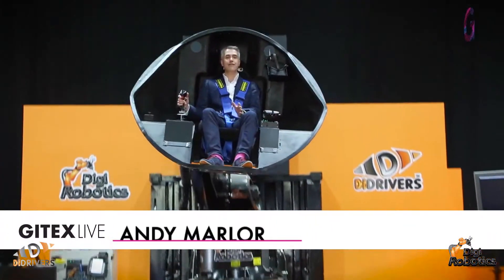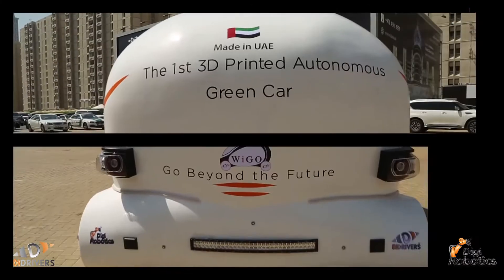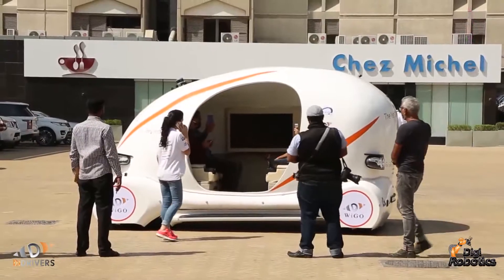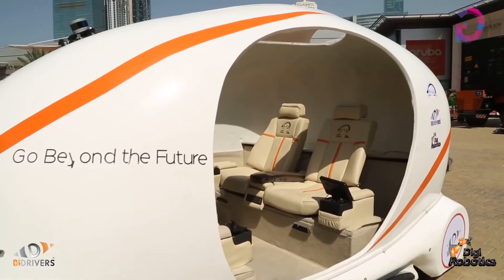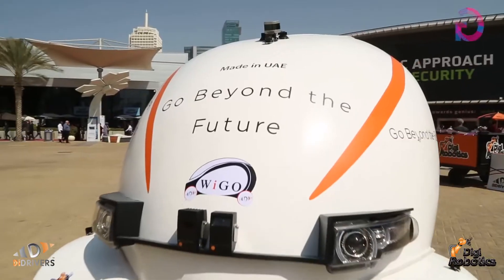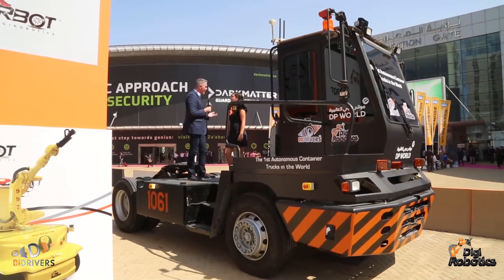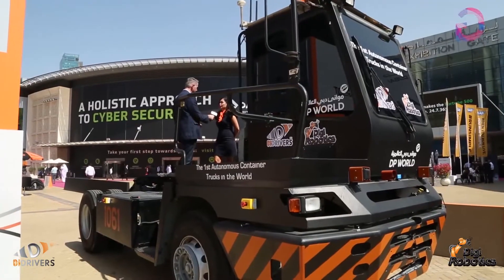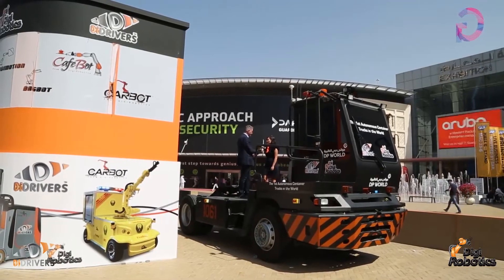Autonomous 3DPrinted Car & DigiSim VR Robotic Simulator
DGW DGMove DGTaxi A Full report about our WiGO - Go Beyond The Future The 1st 3DPrinted Autonomous Car in The world & DigiSim The 1st VR Robotic 7 Axis Simulator in the World as well During Gitex 2016